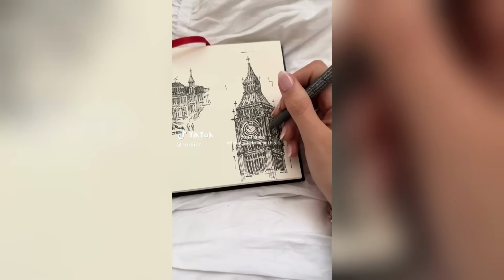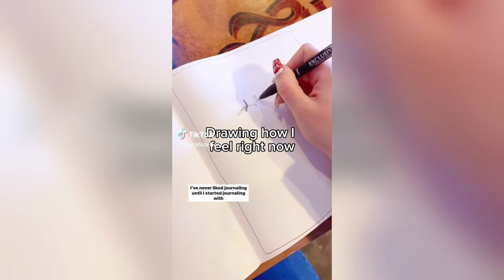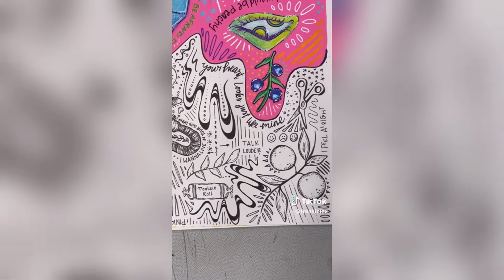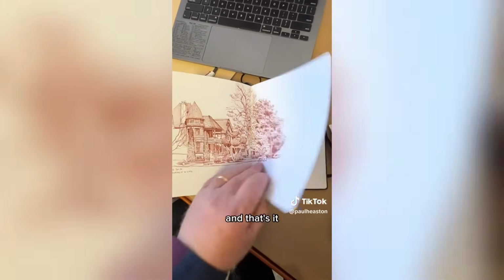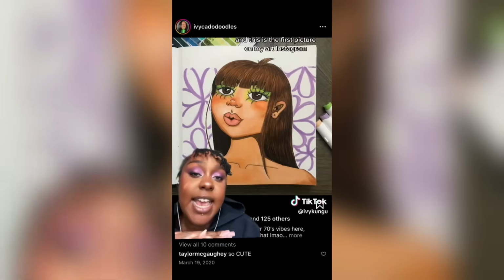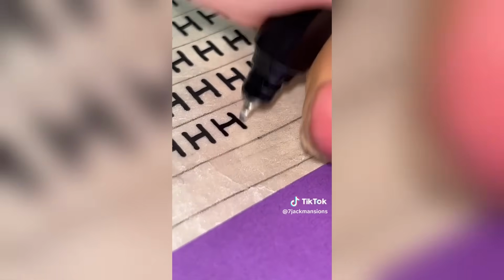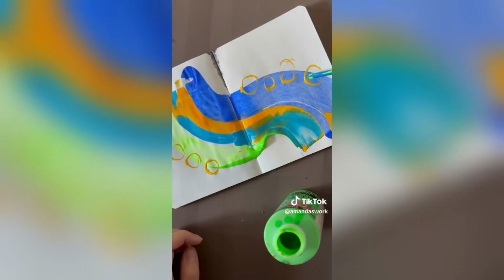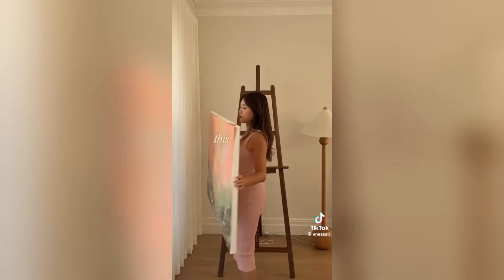ART SKETCHBOOK 📖 TIKTOK compilation [NO OUTROS] | Read desc # 65